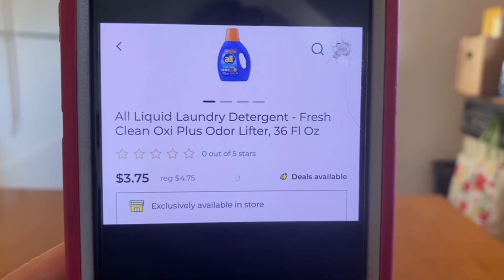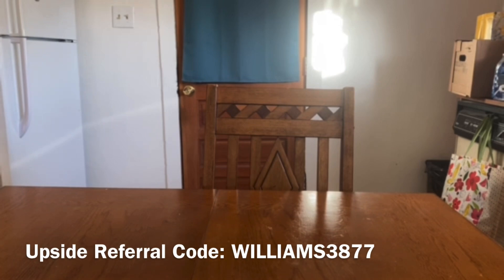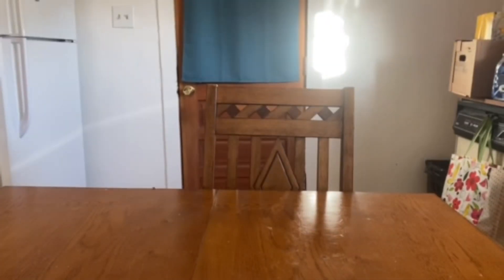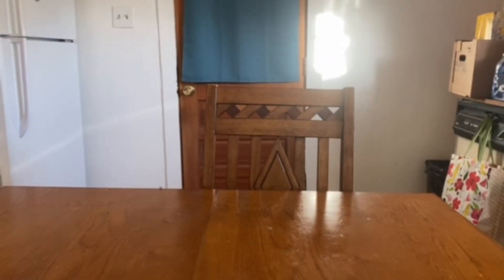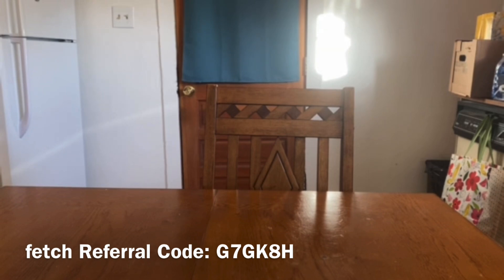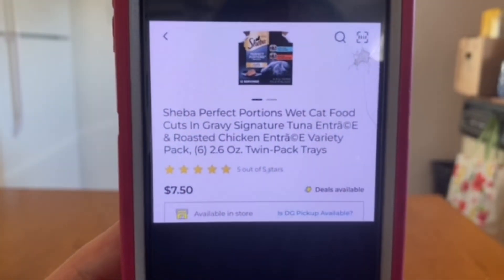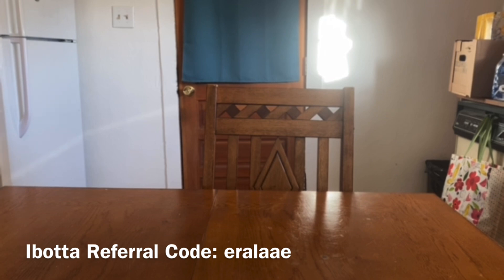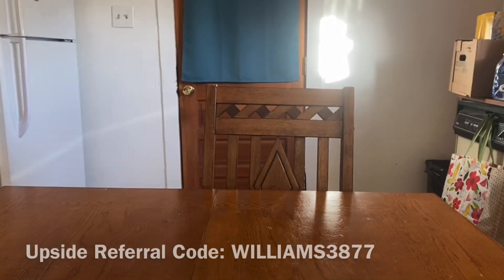2023#460🔥Dollar General Couponing‼️QUICK DEALS‼️LOW OUT OF POCKET🤑Must Watch👀👀